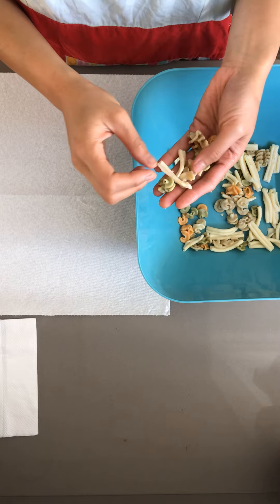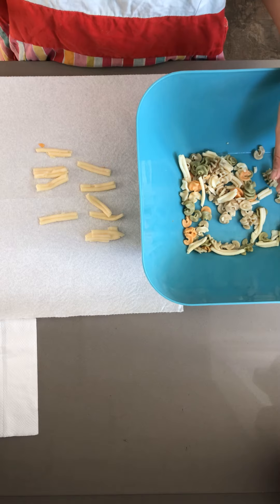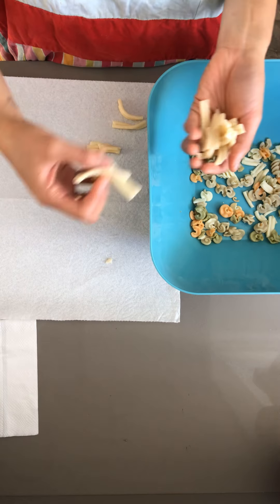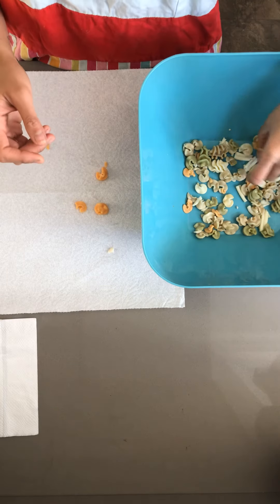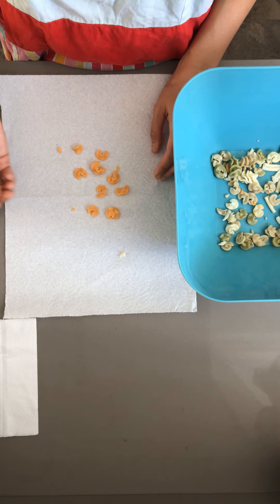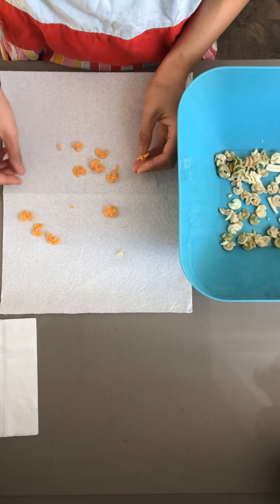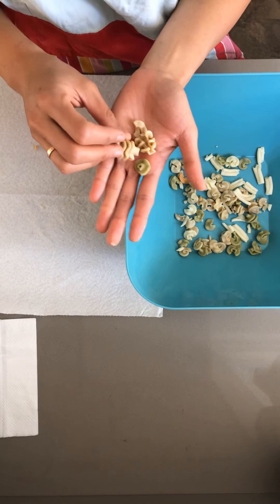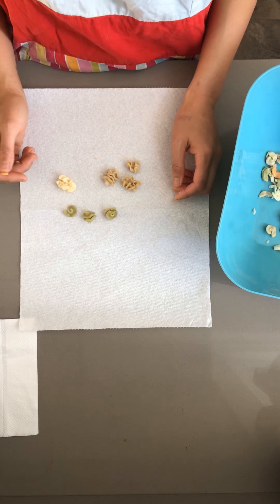Pasta sensory play